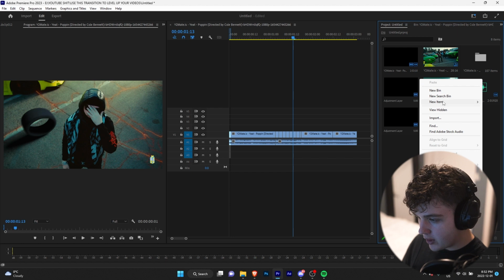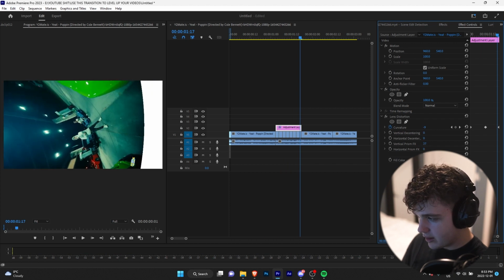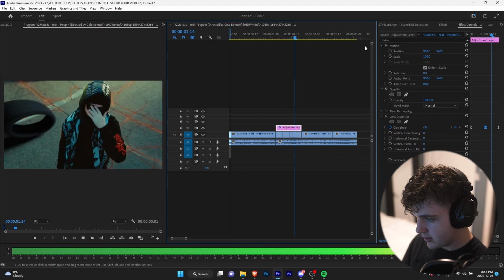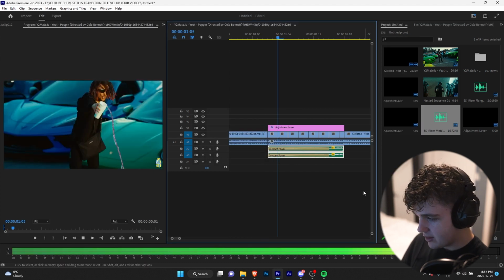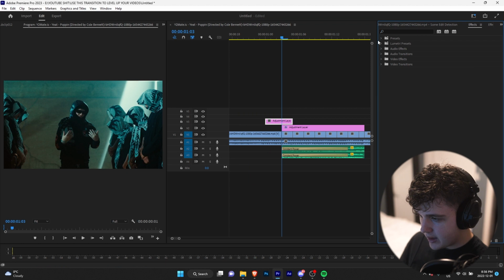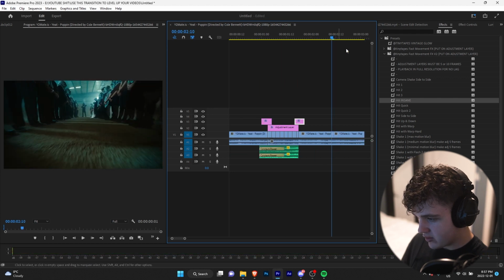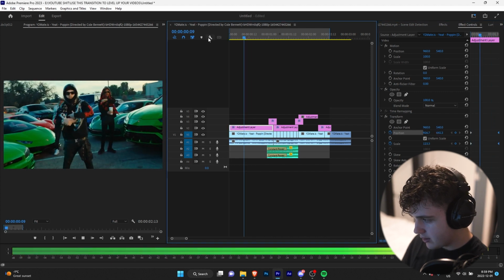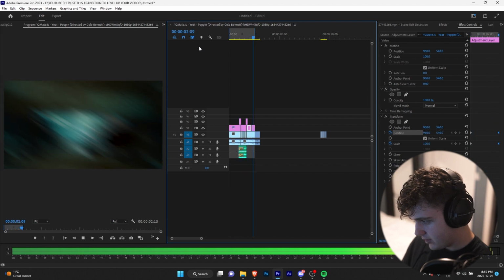Use This TRANSITION to LEVEL UP your VIDEOS... (Premiere Pro)